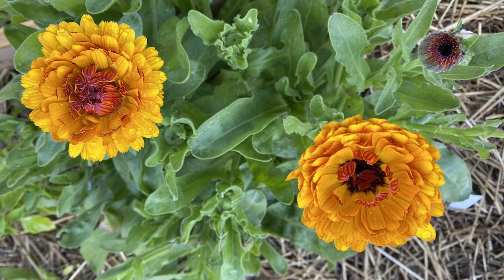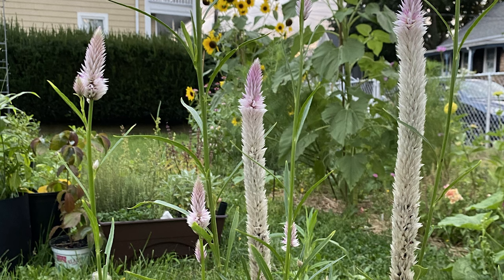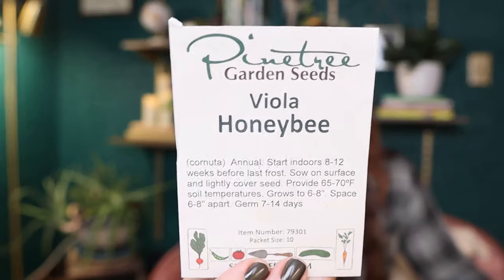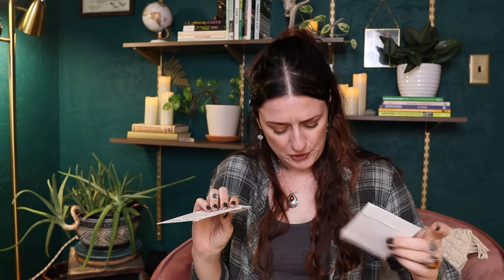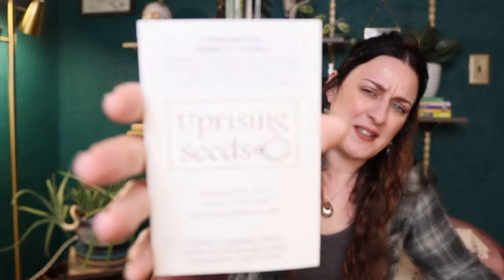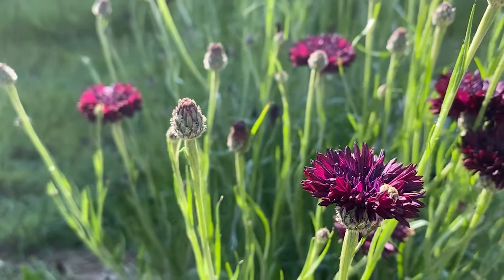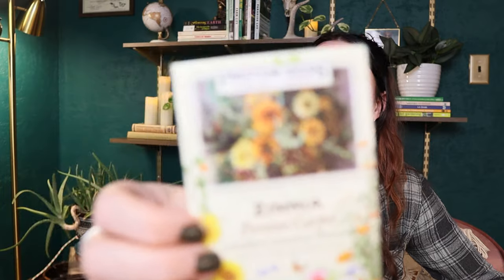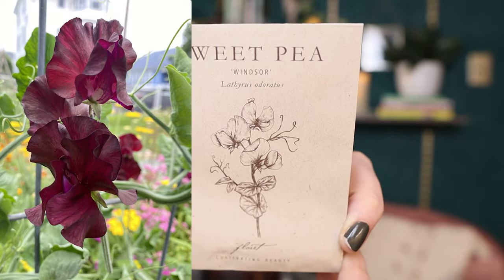25 Must-Grow Flower Varieties | Cut Flower Garden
Hey Buds! Here's another seed video for you, this time I'm showing you my favorite flower varieties from the last two years. This is, of course, not a complete list but some of the ones I had the best results with.

(All Good Things Organic Seeds...think they changed their name)
(the one I couldn't remember the name of)

Here's the varieties mentioned with timestamps:
0:48 Calendula (Resina + Rememberance Mix)
2:05 Painted Daisy
2:52 Flamingo Feather Celosia
4:05 China Aster (Valkyrie Yellow + King Size Apricot)
5:00 Antique Shades Pansy
6:11 Honeybee Viola
6:41 Alyssum (Royal Carpet + Carpet of Snow)
7:27 Coleus (Black Dragon, Wizard, Mosaic)
8:31 Feverfew (Common)
9:03 Snapdragons (Madame Butterfly Bronze and Costa Apricot)
12:07 Sunflowers (Strawberry Blonde and Ruby Eclipse)
12:23 Bachelor Button (Black Gem)
13:13 Bupleurum 'Griffithii" (PHOTO FROM FLORETFLOWERS.COM)
14:00 Zinnia (Zinderella Lilac and Persian Carpet, also mentioned Queen Lime series)
16:16 Nasturtium (Alaskan Salmon)
17:03 Sweet Pea (Windsor)

FTC/Head’s Up!